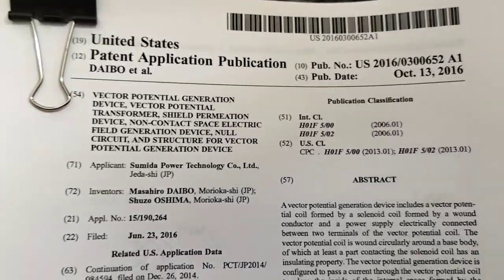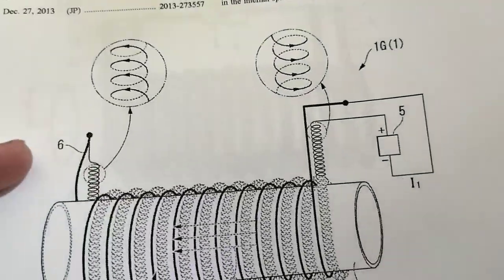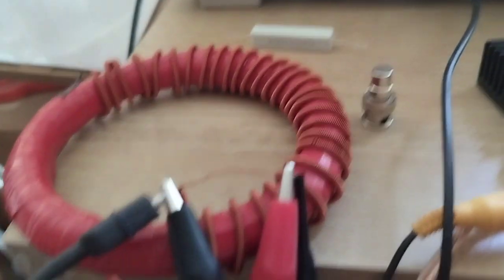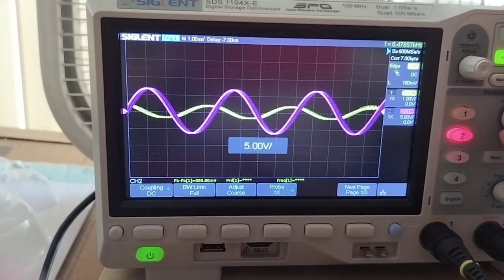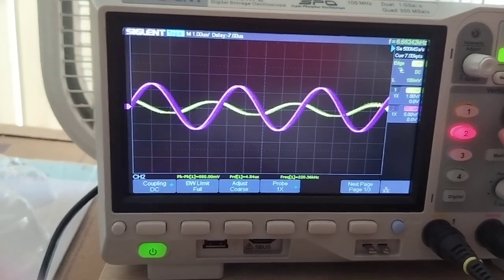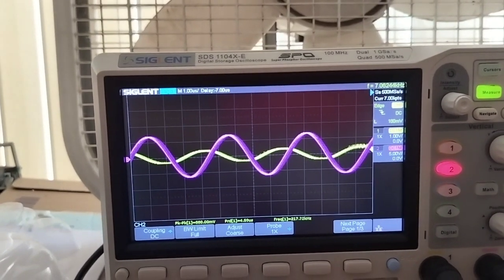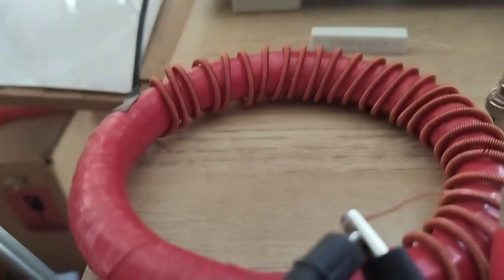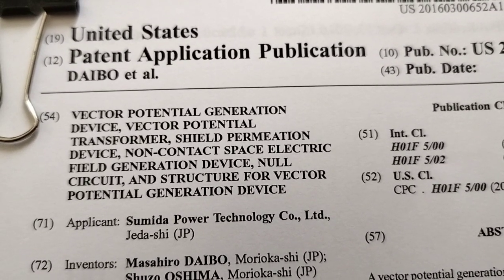US20160300652A1 test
Ryan Hopkins shared this patent and I tested it.